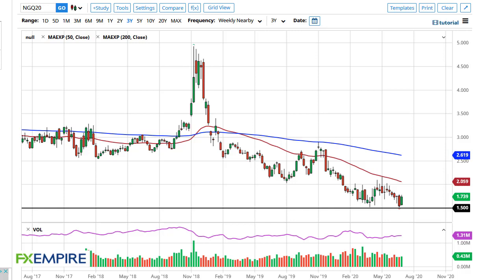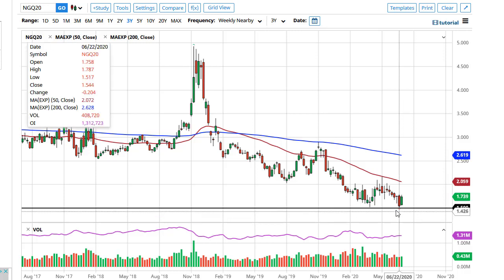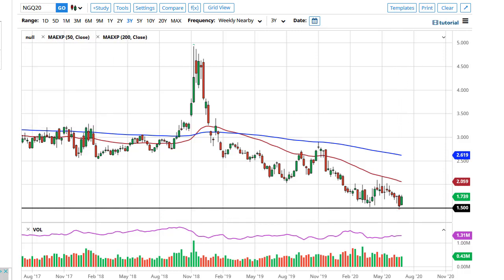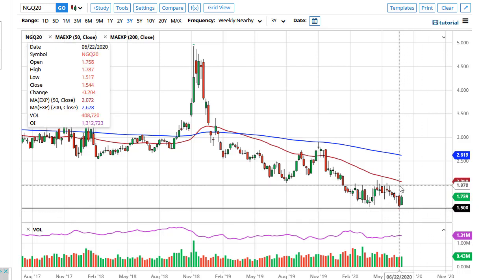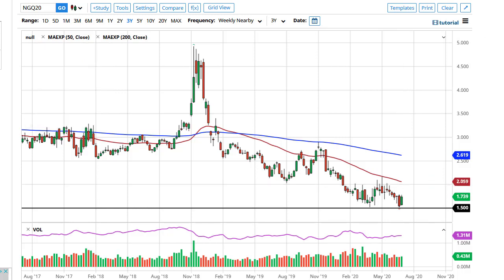Natural Gas Technical Analysis for the Week of July 6, 2020 by FXEmpire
Natural gas markets rallied quite a bit during the week, as we are starting to see extraordinarily hot temperatures in the United States. Furthermore, we are starting to see more bankruptcies so that of course makes quite a bit of difference as well.